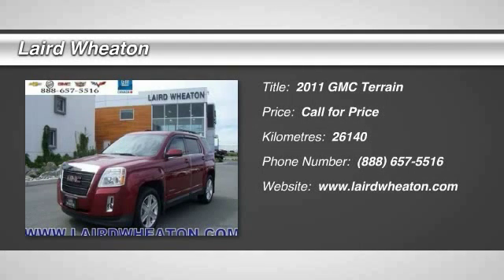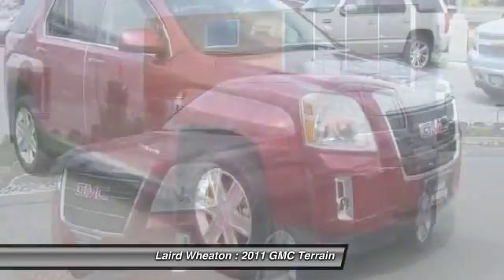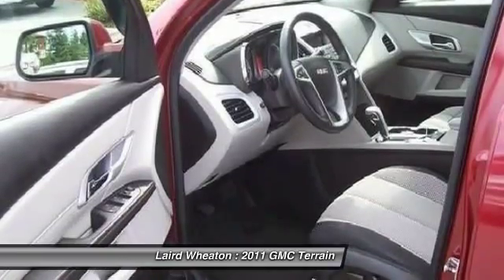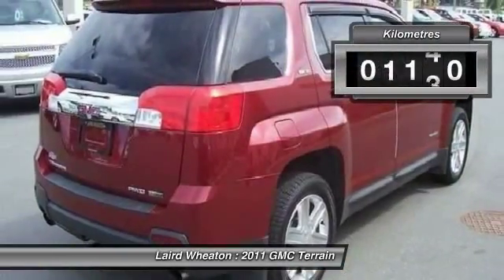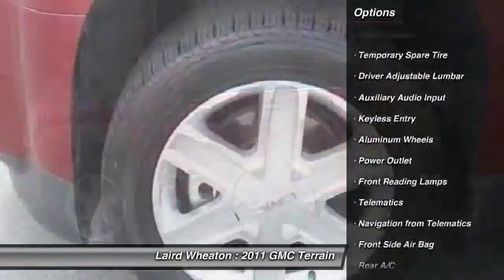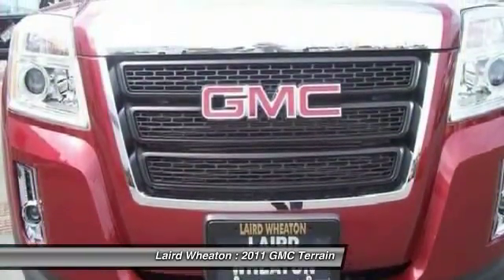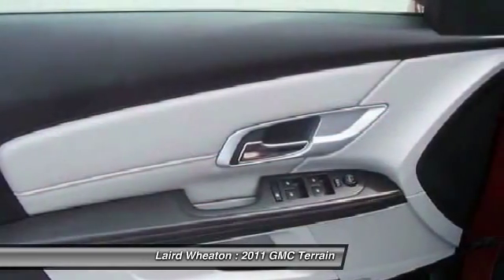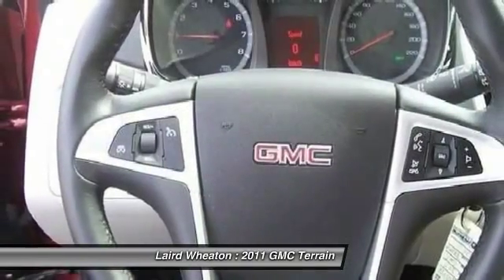2011 GMC Terrain Nanaimo BC 85758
2011 GMC Terrain SLE -AWD

Laird Wheaton
2590 Bowen Road
Nanaimo BC V9T 3L3

Local Island vehicle! Sure footed all-wheel drive and clean. Quiet and attractive cabin; sophisticated ride; strong crash test scores; roomy backseat; plenty of standard and optional features; good fuel economy. While it's rare to hear words like stylish and sophisticated used to describe a compact crossover, they're a fitting characterization of the 2011 GMC Terrain. Underneath its squared-off bodywork, the Terrain is nearly identical to the Chevrolet Equinox right down to the V6 engines under the hood. Size-wise, the pair splits the difference between the compact and midsize crossover categories, a fact that makes them more fuel-efficient choices without sacrificing much of the practicality of traditional SUVs. Laird Wheaton GM on Vancouver Island in beautiful British Columbia has a strong and committed sales staff with many years of experience satisfying our customers' needs. Feel free to browse our massive Chevrolet, Buick, GMC, Cadillac and Corvette inventory online, set up a test drive with a sales associate, or inquire about financing! We've got the cleanest used cars and trucks around. Sales, service, selection and savings on top of the line SUVs.